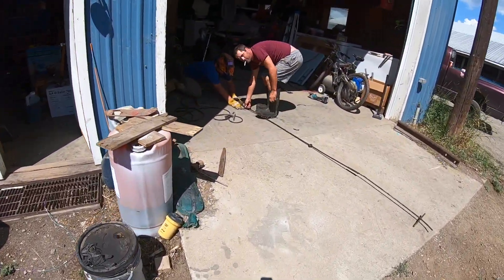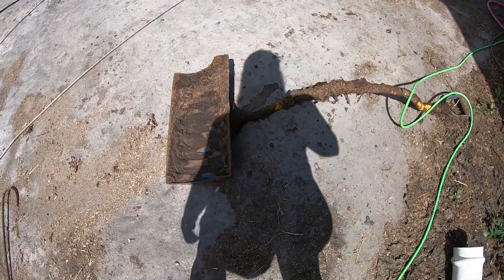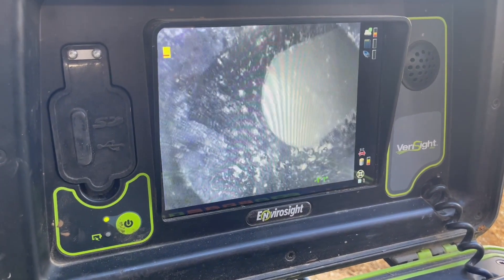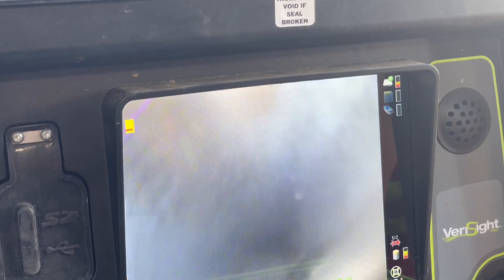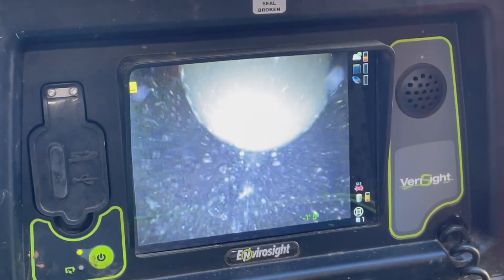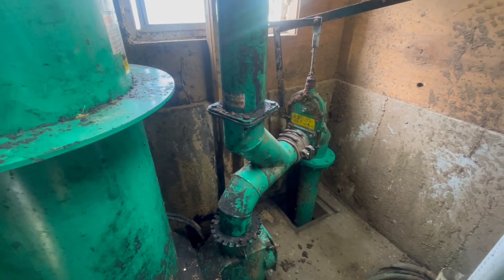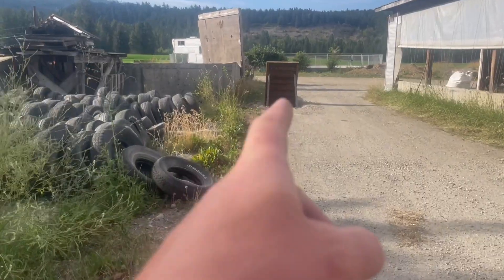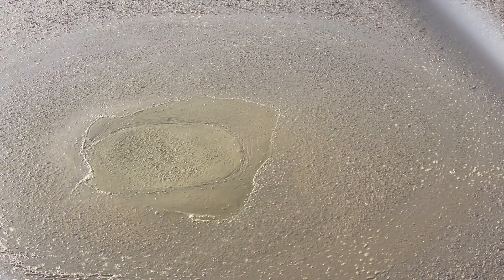6" Manure Pipe Plug - Vac Truck With VeriSight / Envirosight 🎥- What Could Be Down That Pipe? 🙊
Our 6" Manure pipe was clogged full of rocks
Special T was onsite to help out .